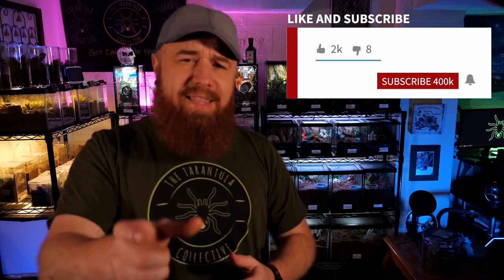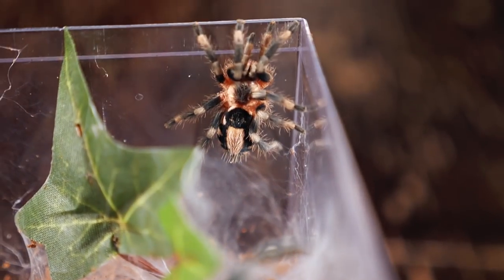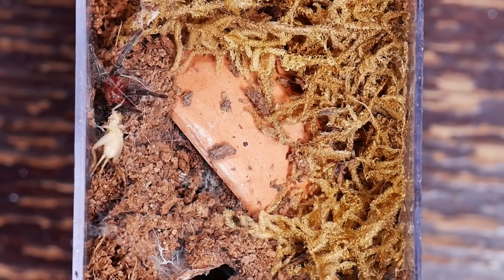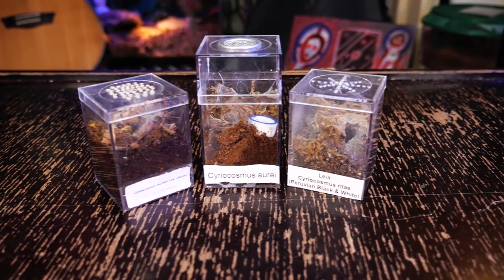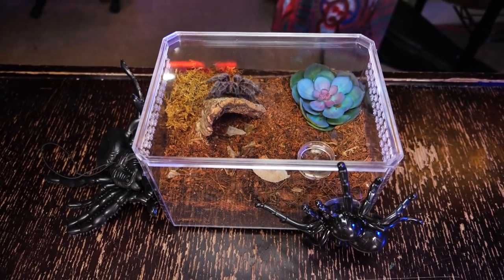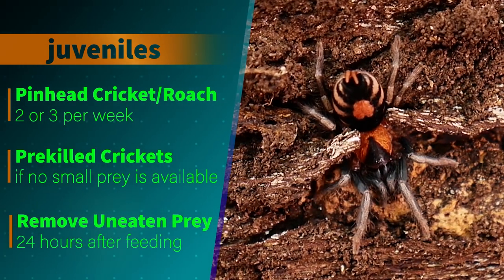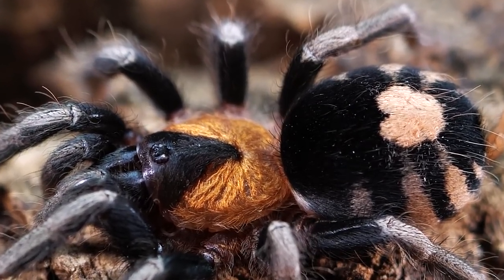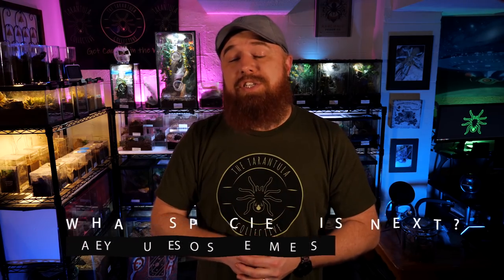Trinidad Dwarf Tarantula (Cyriocosmus elegans) Care & Information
In this video I cover care, husbandry, and feeding for the Cyriocosmus elegans, also known as the Trinidad Dwarf Tarantula. All the husbandry in this episode also applies to other species of Cyricosmus. Featured in this video in addiction to the Cyriocosmus elegans, are the Cyriocosmus perezmilesi,  Cyriocosmus ritae,  C. leetzi, C. aueri, and the C. bertae. This includes handling, temperature,  humidity, set up, enclosure, substrate, lifespan, and size for spiderlings, juveniles and adult tarantulas. I cover essentially everything you need to know about set up and taking care of your tarantula. 🖖💚🕷

Please send any letters or packages to:
Richard Stewart
47 Washington Ave
Ste. 245